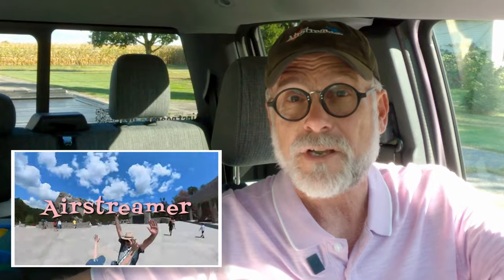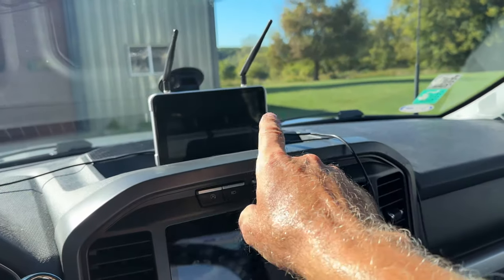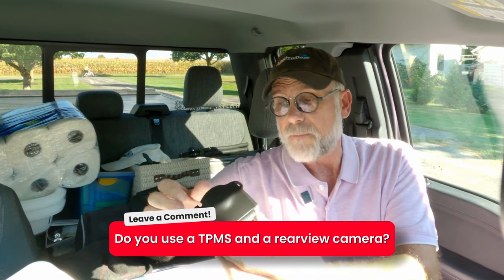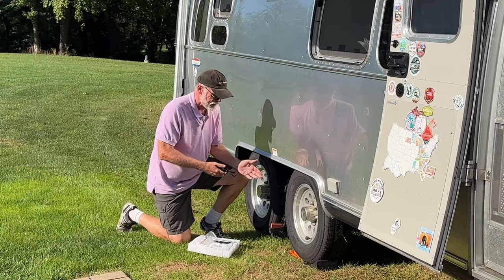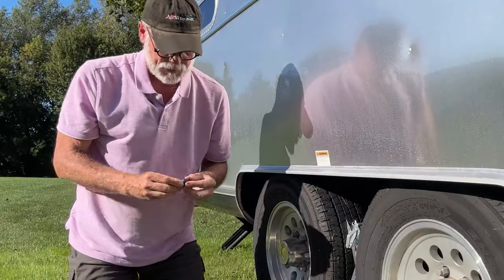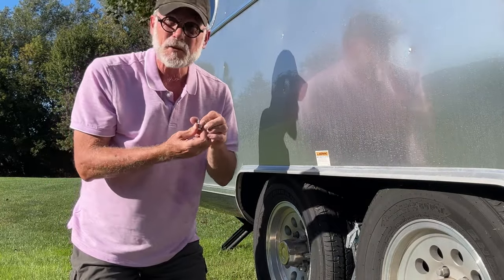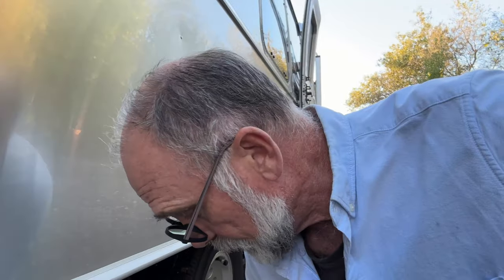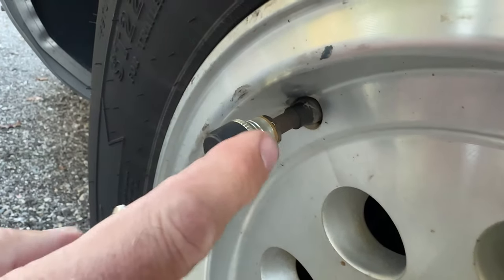Backup Camera with TPMS! - Haloview BT7 TPMS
Today Jim installs the Haloview BT7 TPMS on our Airstream. This rearview camera comes with a built-in TPMS!

🚀 Join the Airstreamer Caravan! Our (mostly) weekly newsletter offering exclusive content, discounts, and behind-the-scenes information!

☕️ If you enjoy our content, why not buy us a coffee?

🍇 SAVE 15% with our link! Harvest Hosts

There is NO additional cost to you when purchasing from our links & it helps cover some of our material and equipment costs to make these videos. We also may receive products or payment in exchange for content discussed in this video, however our opinions and feedback are based only on our experiences, regardless of any compensation.